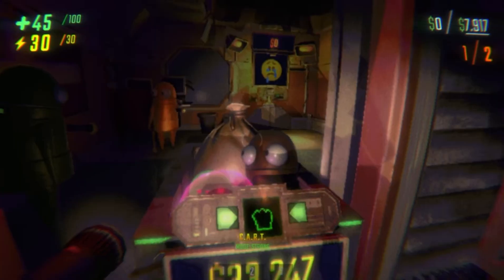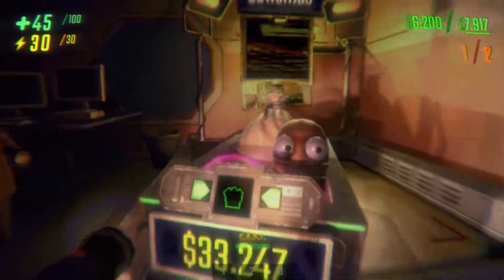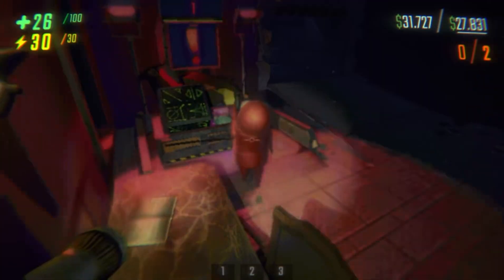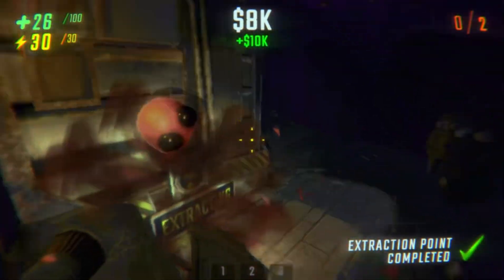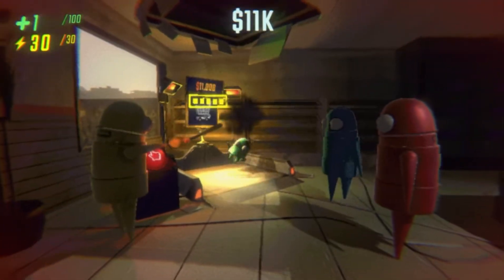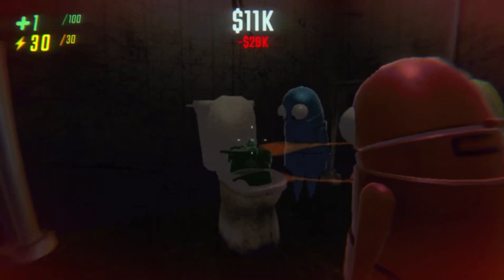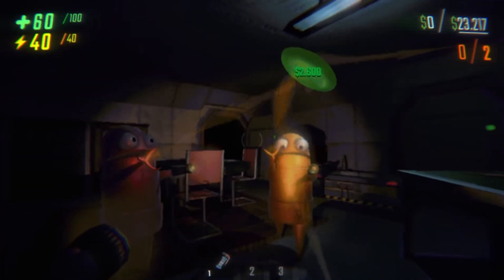R.E.P.O. - System Requirements | Can Your PC Handle It?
Minimum:
OS: Windows 10
Processor: Core i5 6600
Memory: 8 GB RAM
Graphics: GTX 970
DirectX: Version 10
Network: Broadband Internet connection
Storage: 1 GB available space

Recommended:
OS: Windows 11
Processor: Intel Core i7 8700
Graphics: GTX 1070
DirectX: Version 12